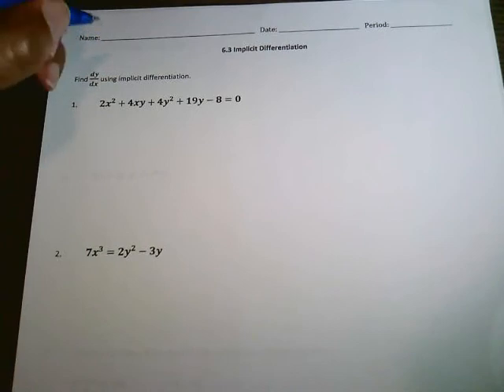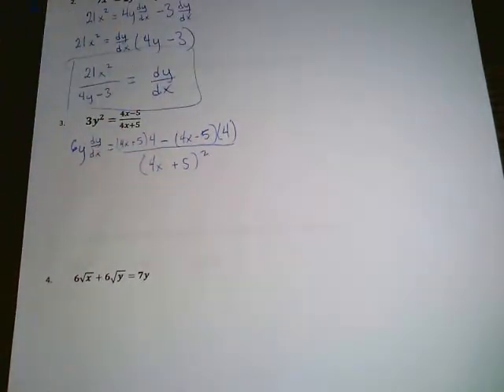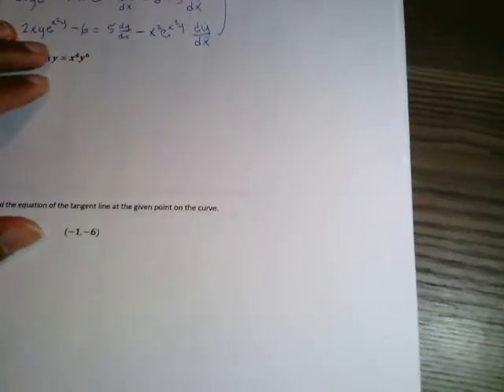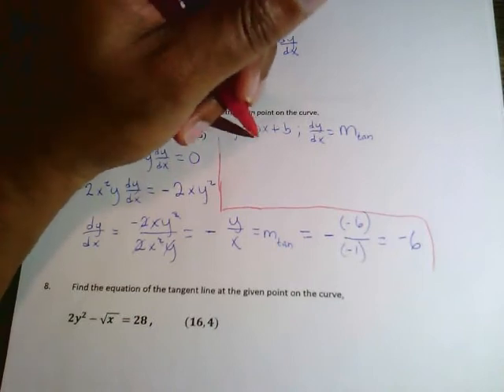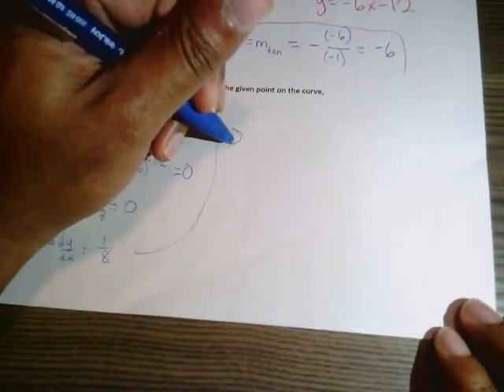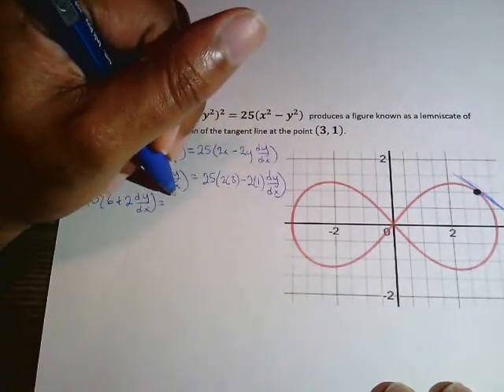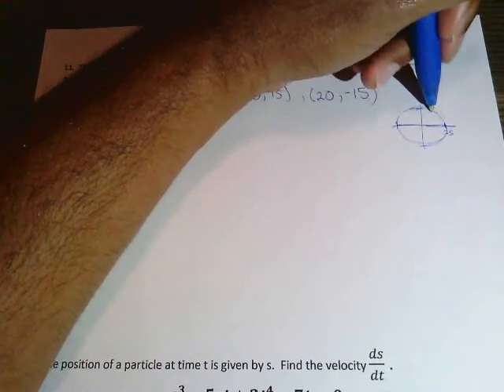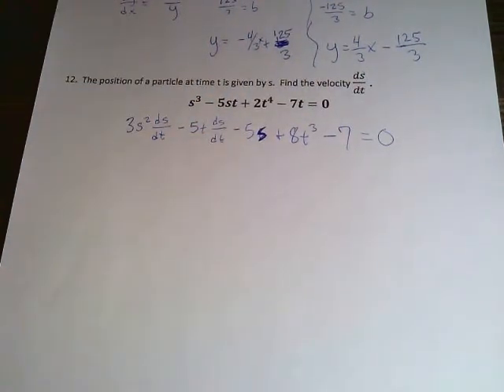6.3 Implicit Differentiation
Review of problems in assignment for 6.3 on finding derivatives of multi-variable equations.  Enjoy!